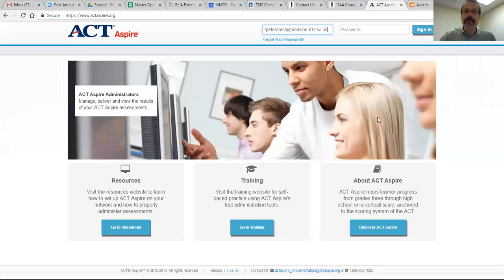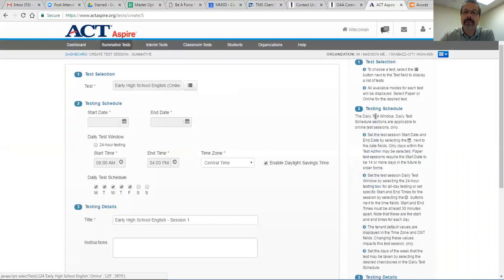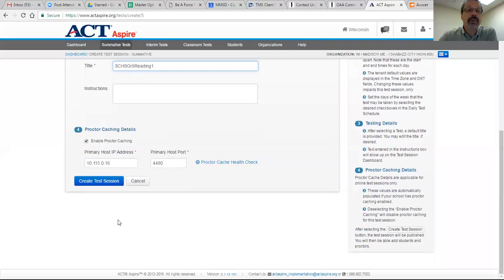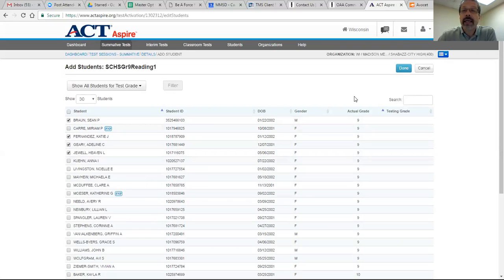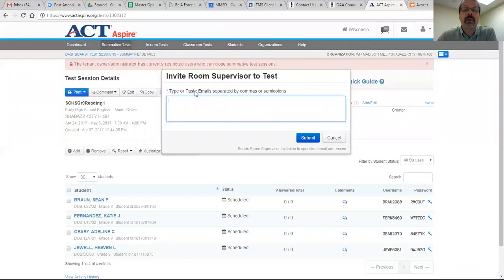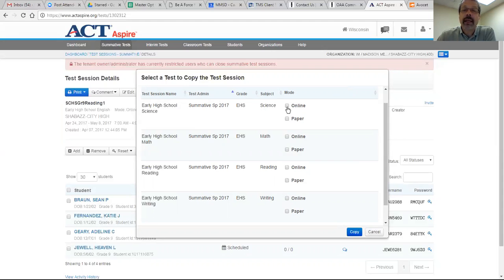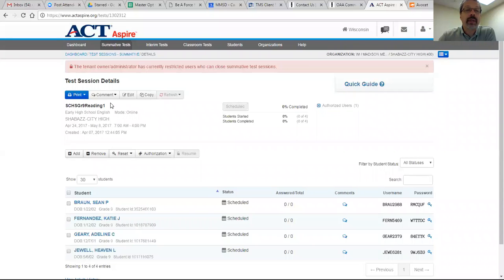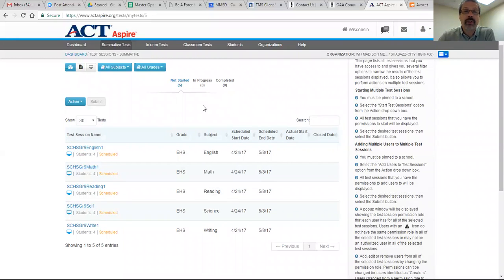Creating Aspire Sessions 1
One method for creating Aspire sessions for testing